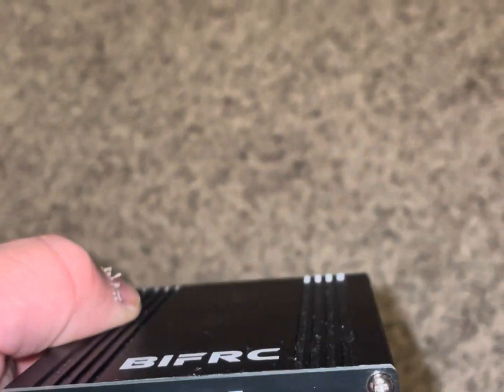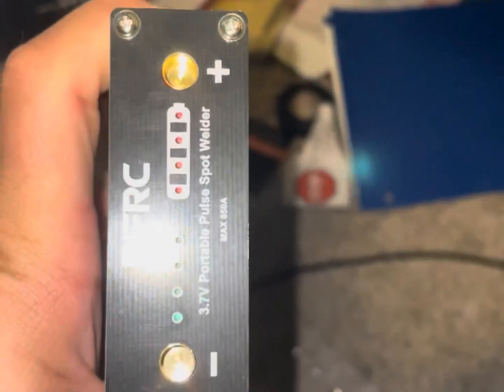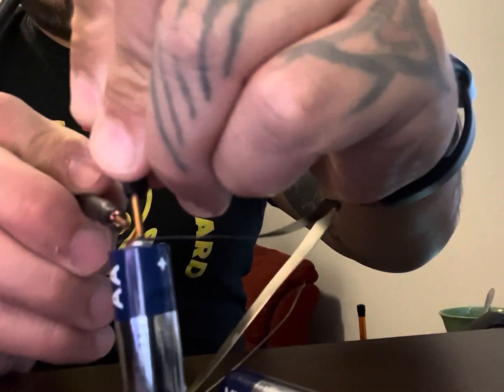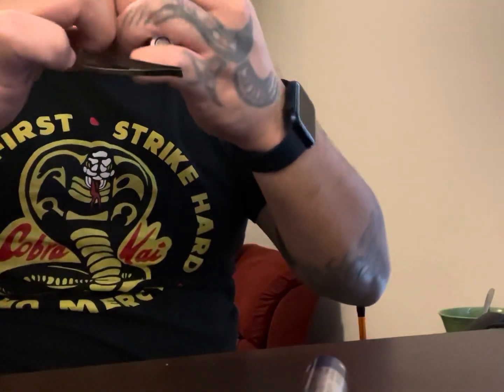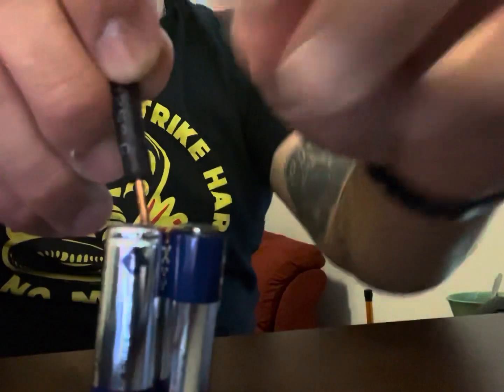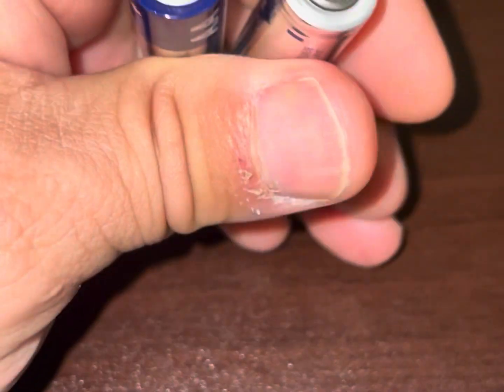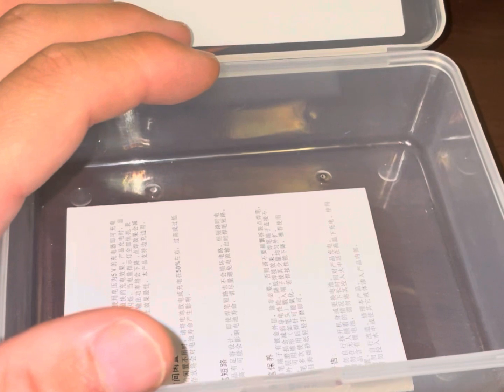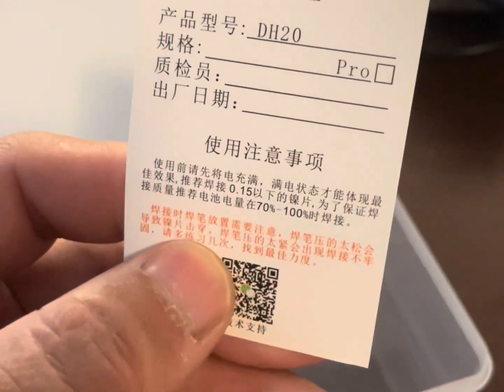BIFRC Mini Spot Welding Machine, 9 Gears Adjustable Portable DIY Spot Welder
Mini Spot Welding Machine, 9 Gears Adjustable Portable DIY Spot Welder with Quick Release Pen 18650 Battery Plate Spot Welding,Mini Spot Weld Machine with Nickel Sheet and Charging Cable